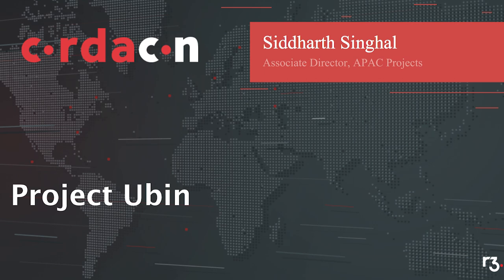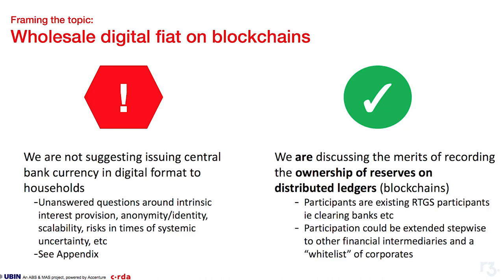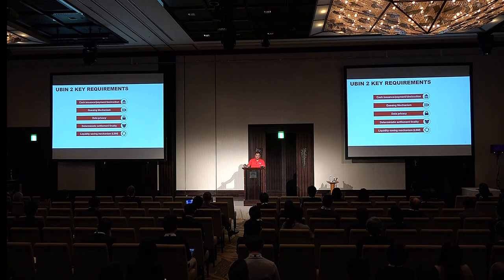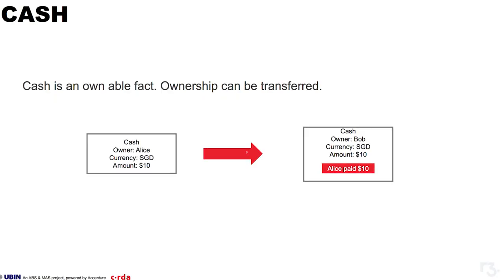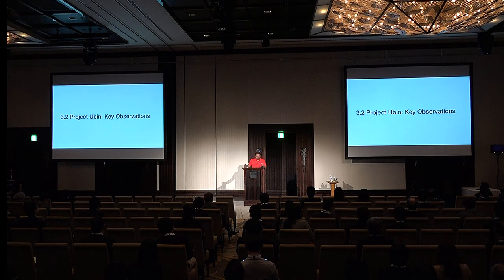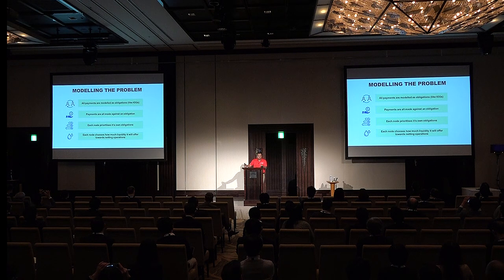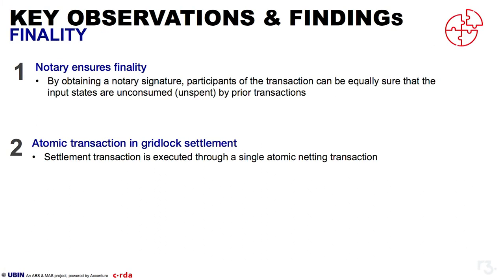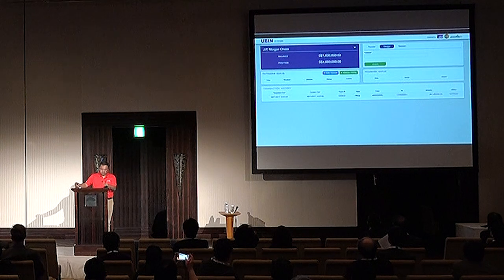CordaCon Tokyo 2018. Mr Siddharth Singhal, R3. Project Ubin